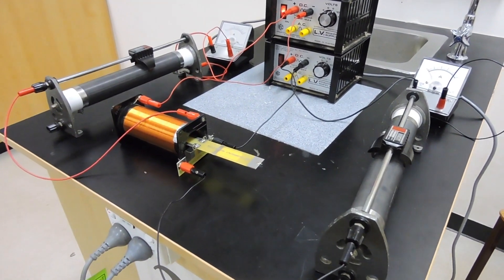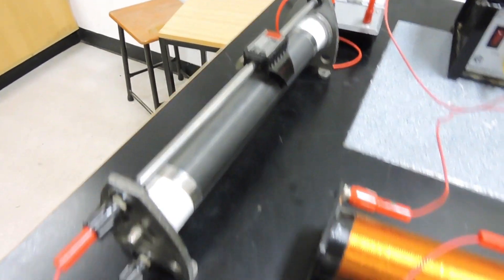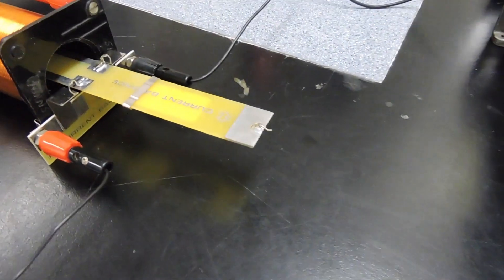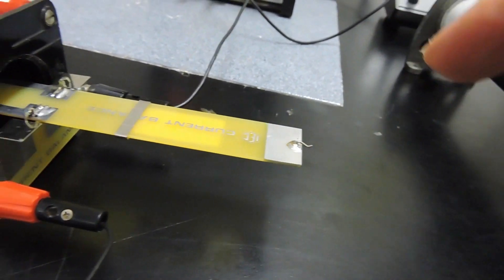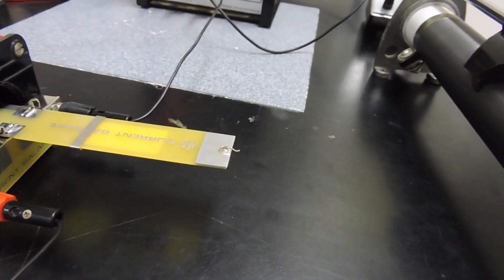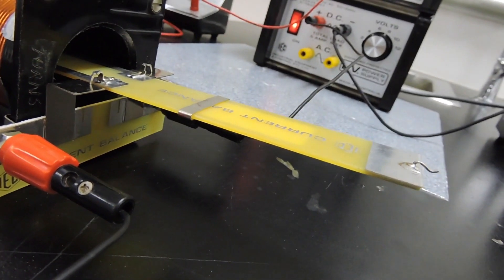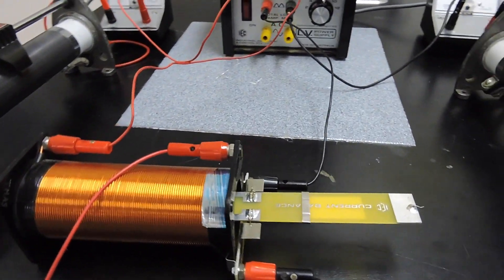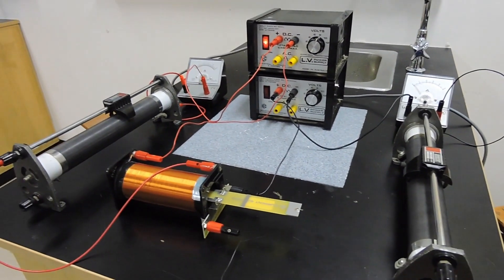Quick physics: using a current balance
A quick demo of how I use the current balance to determine the mass of a staple